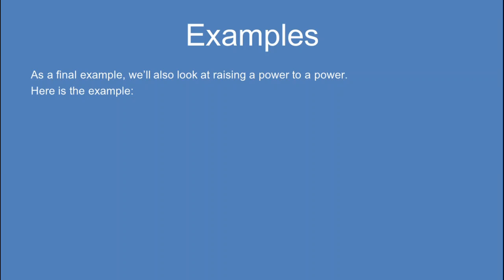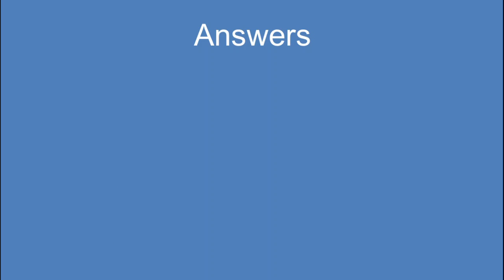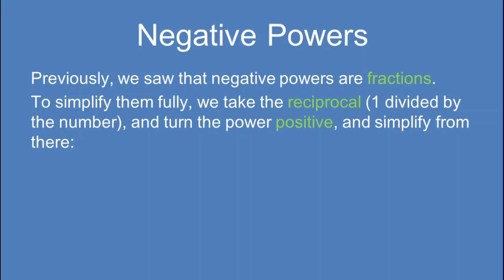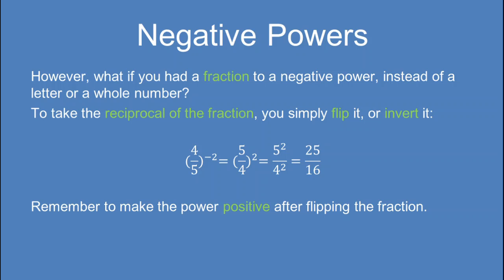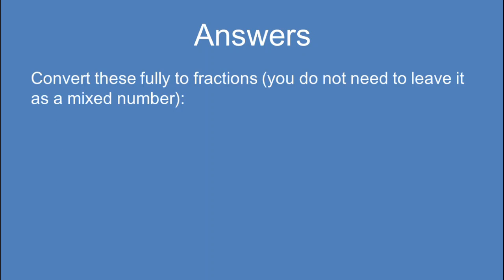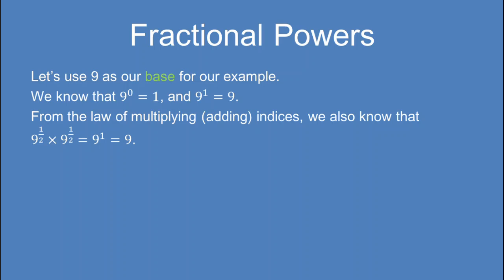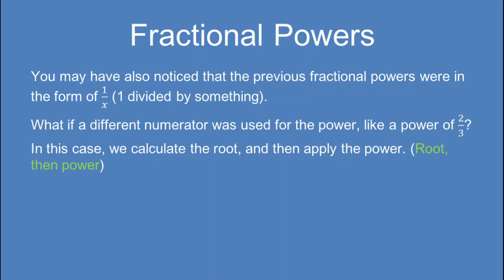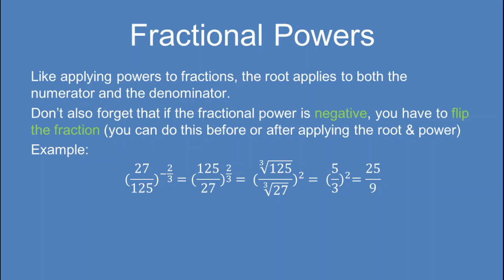GCSE AQA Maths: Unit 1-7.2: Laws of Indices (Part 2 / Higher)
This is the second, final part on the two part video of indices; we will be reviewing the basic laws, as well as fractional powers.
You will notice the voice is much different to the previous ones - I would say this is much better!